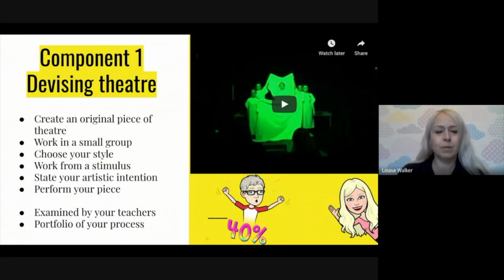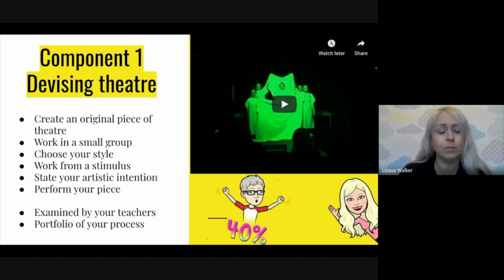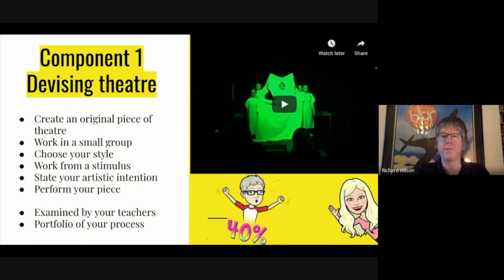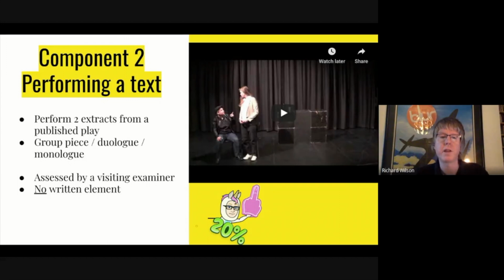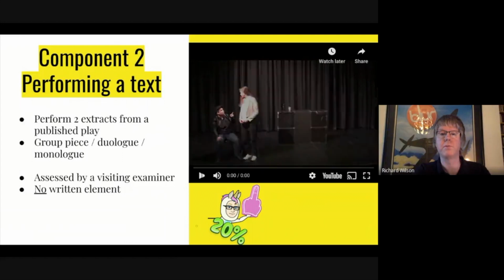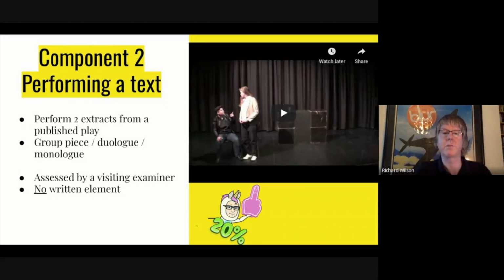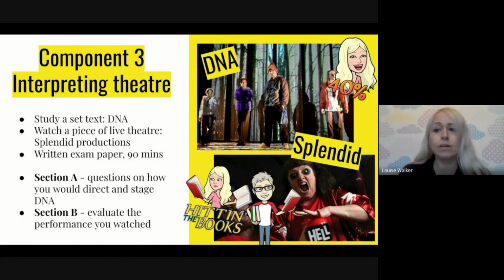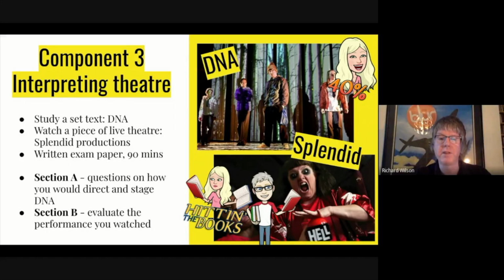GCSE Drama options presentation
Details of the GCSE Drama course at Roding Valley High School